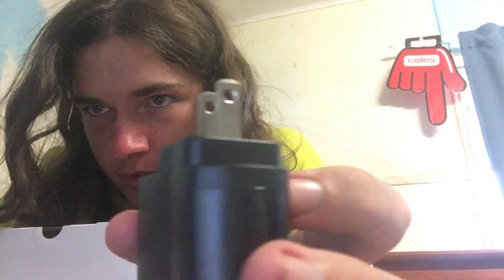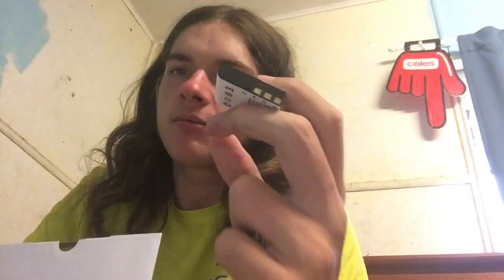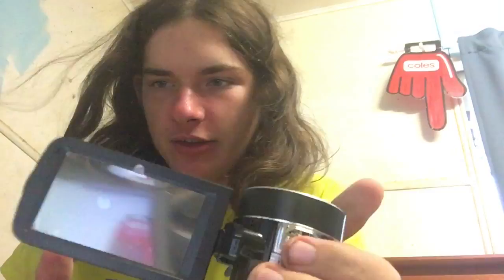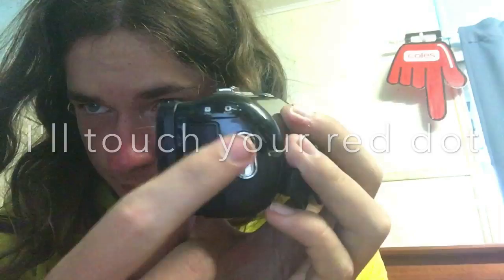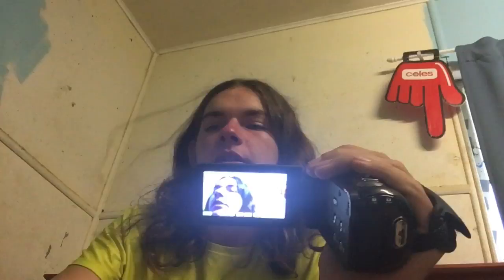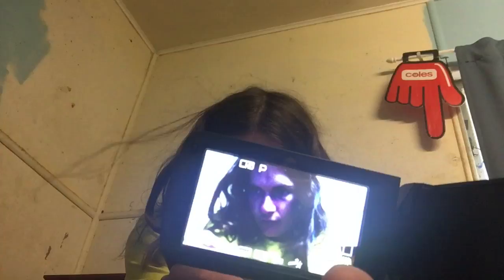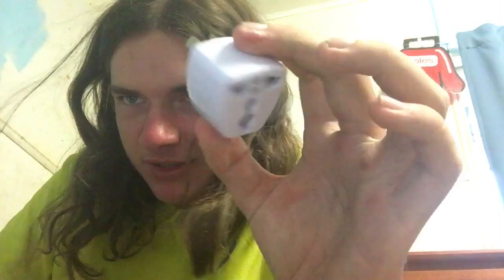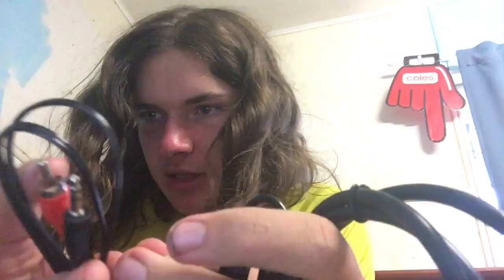Uboxing my blog cam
Plz check out the Facebook page for the channel
There Instagram is @plymouthrapidmodzz
What i use to record
HD 1080P video Camera or ipad
Elgoto Capture HD60
RODE Microphone
 What i use to edit iMovie
Astro A40 Mix Amp Pro